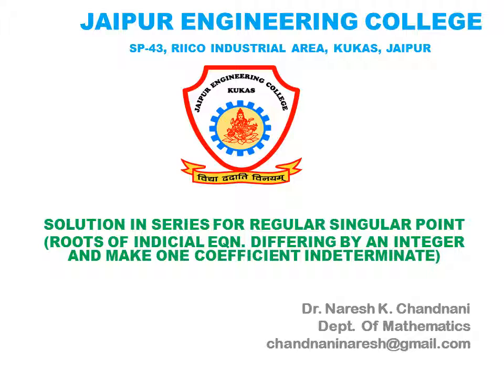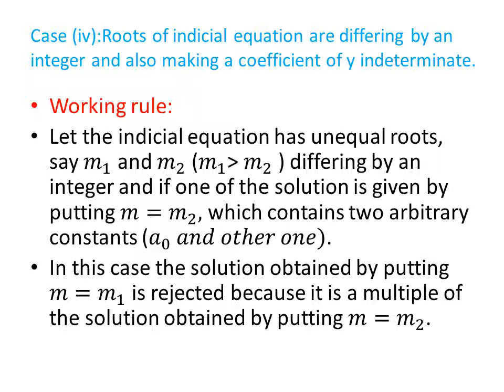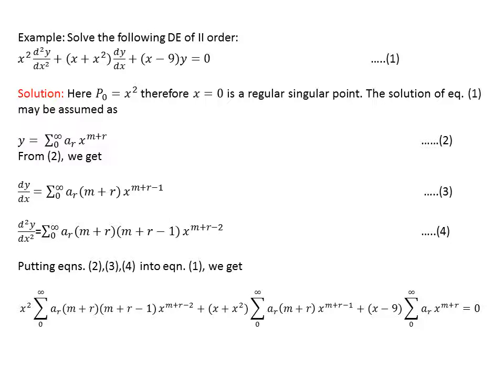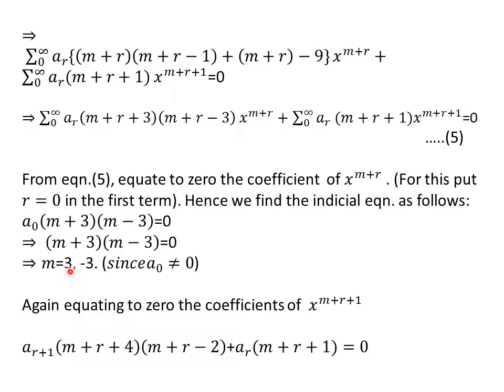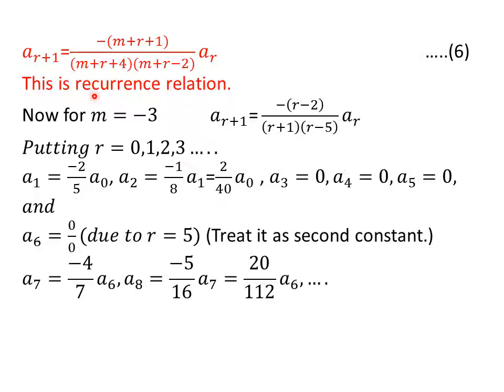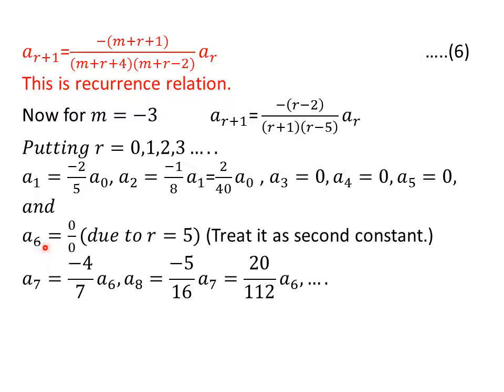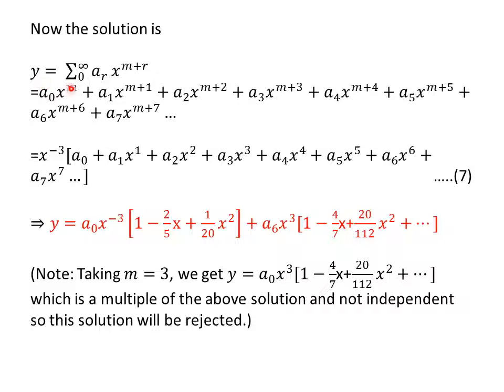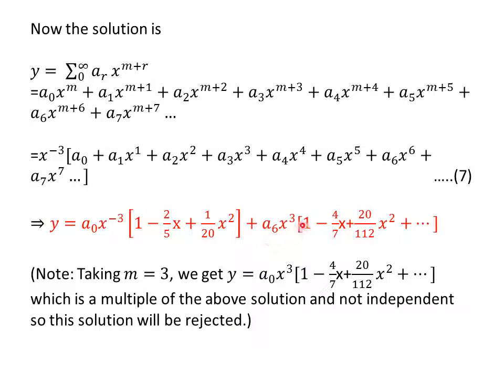RTU I YEAR_ SOLUTION IN SERIES SINGULAR POINT CASE 4_JEC KUKAS